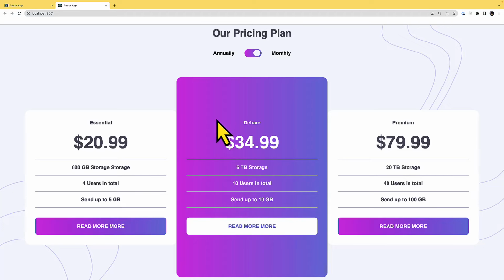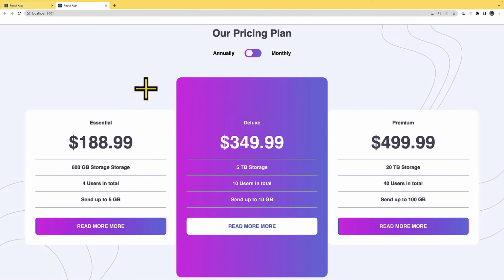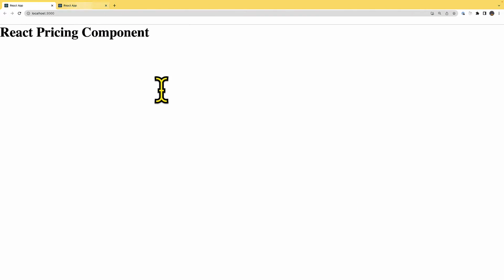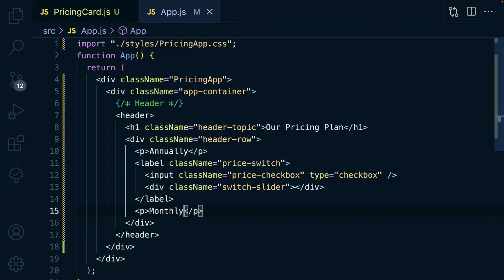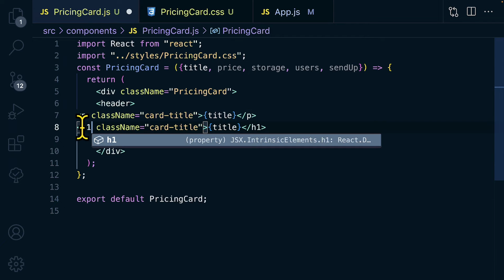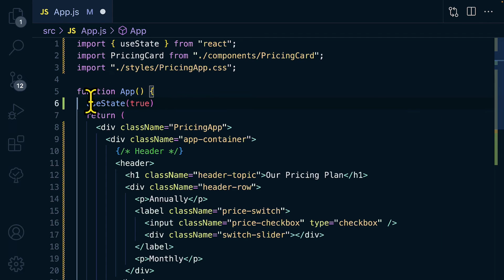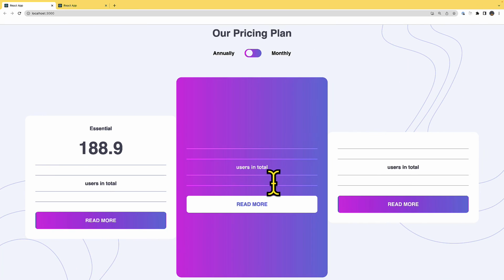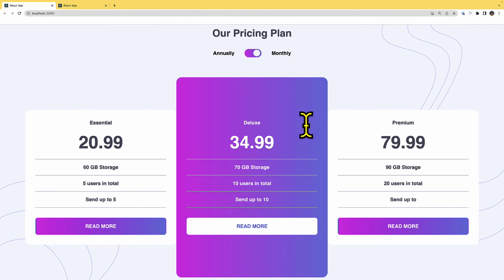React Projects for beginners: React Pricing Plan Component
Sharpen your react skills by building Pricing Plan component